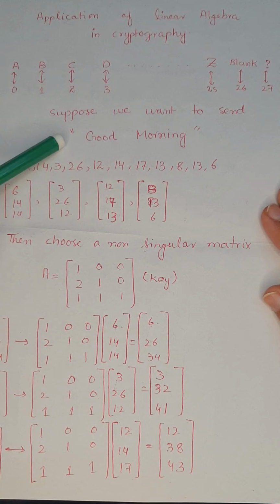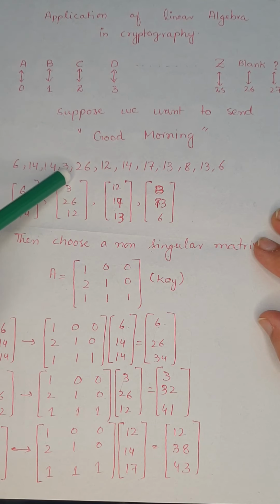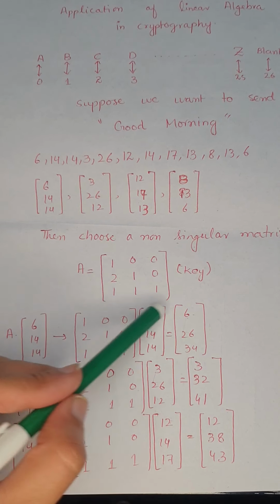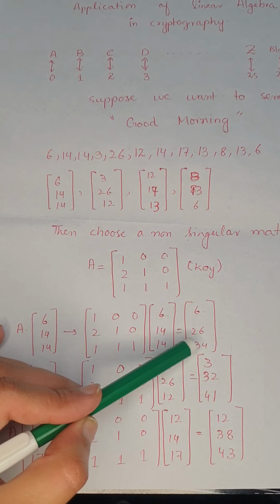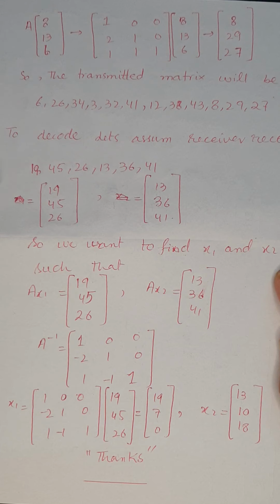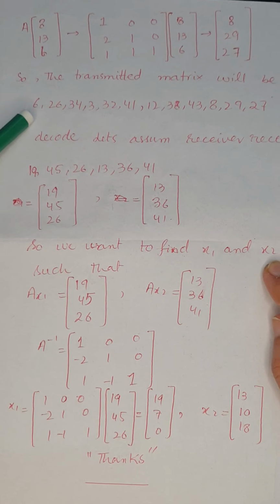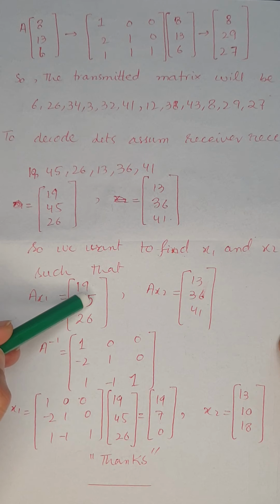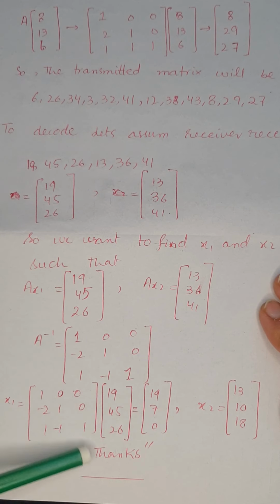Application of Linear Algebra in Cryptography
In this video i have described how linear algebra is used in cryptography technique. An example of encoding and decoding a message is given. You can study more about here